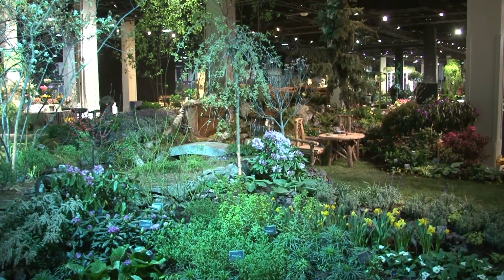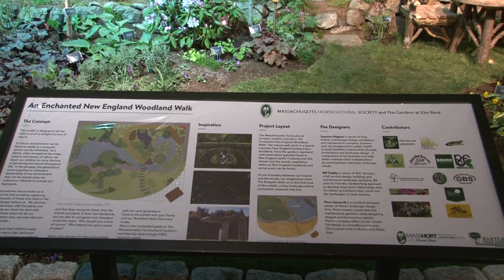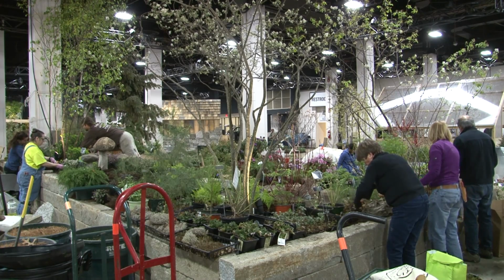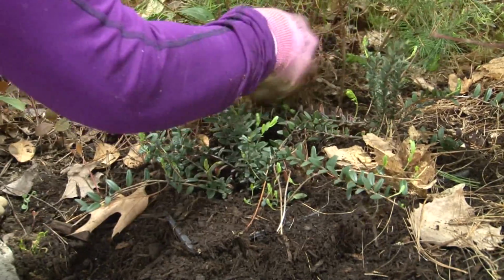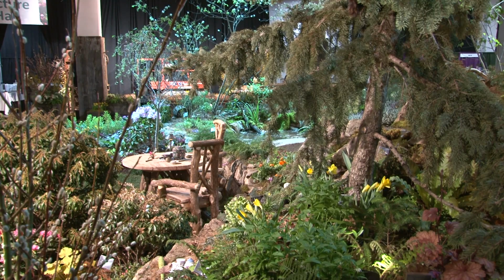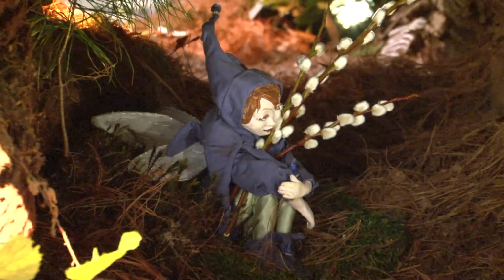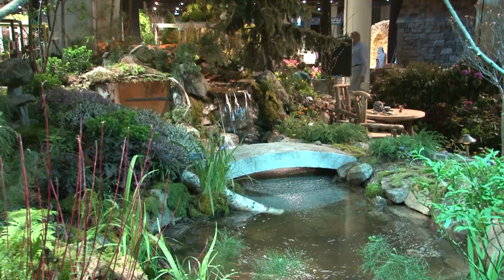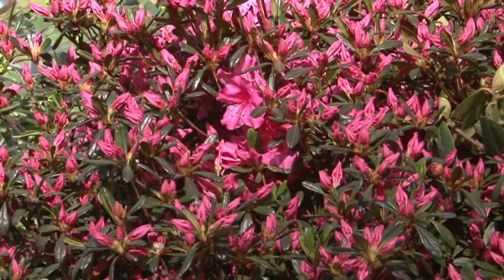Mass Hort Enchants at Boston Flower Show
Massachusetts Horticultural Society creates "An Enchanted New England Woodland Walk" at 2015 Boston Flower & Garden Show.